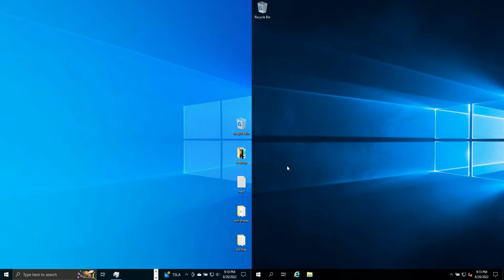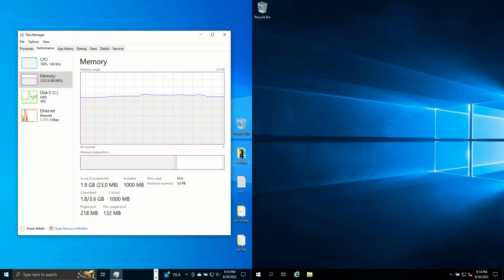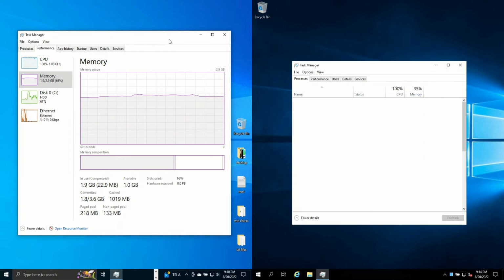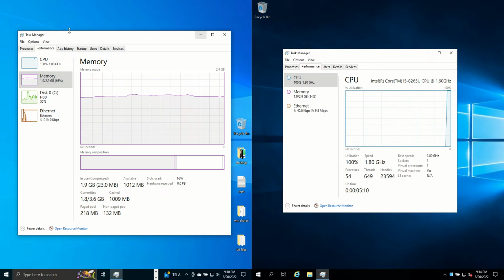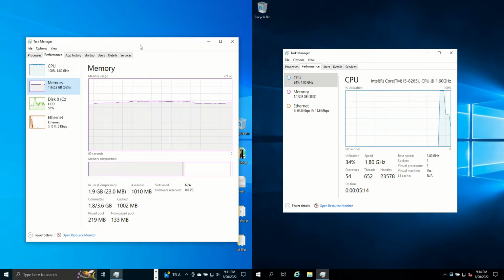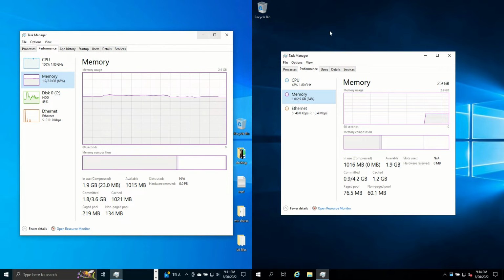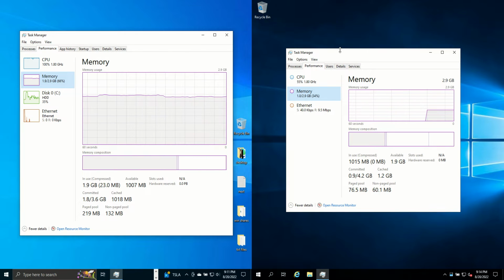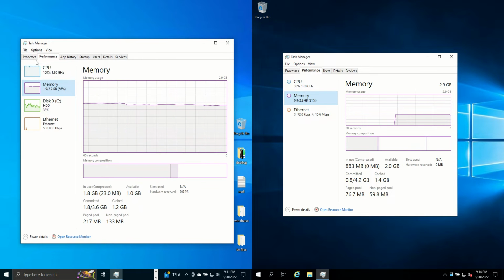Windows 10 vs Windows Server 2019: RAM + CPU Usage